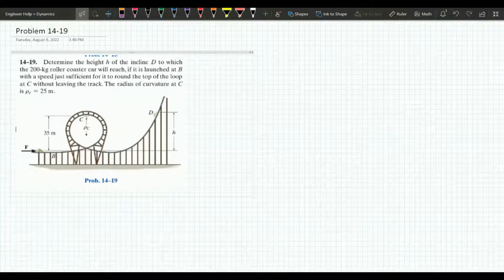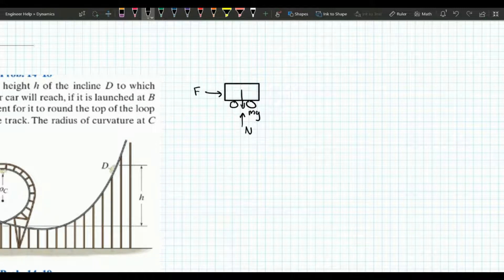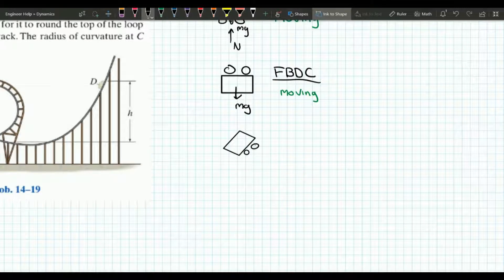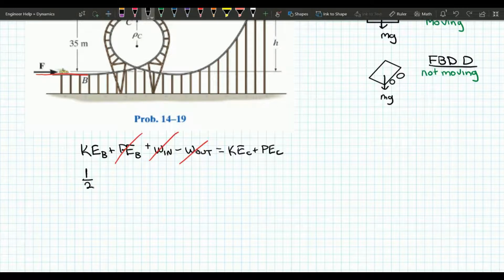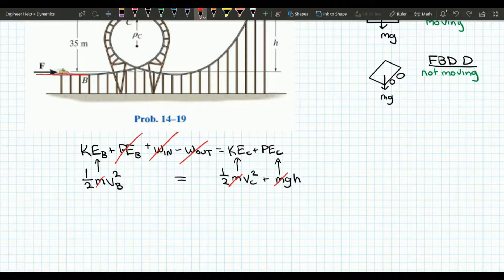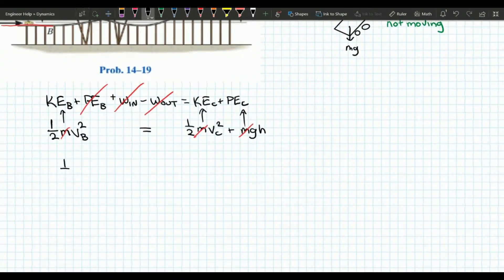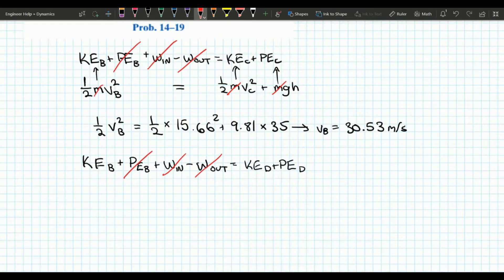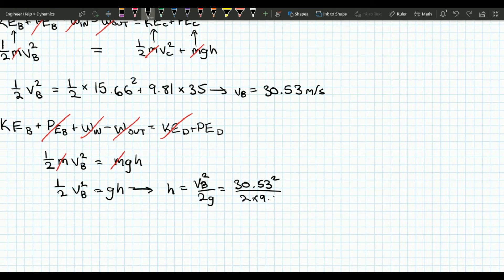Dynamics Problem 14-19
Determine the height h of the incline D to which the 200-kg roller coaster car will reach, if it is launched at B with a speed just sufficient for it to round the top of the loop at C without leaving the track. The radius of curvature at C is Pc = 25 m.

I do not own or come up with any of the problems that are used in this video or any of my other videos.

Engineering Mechanics Dynamics Twelveth Edition: